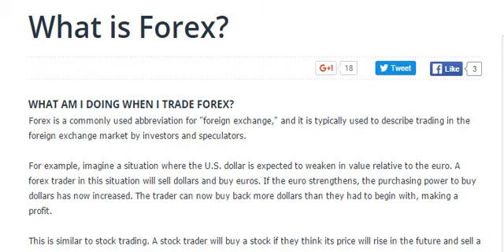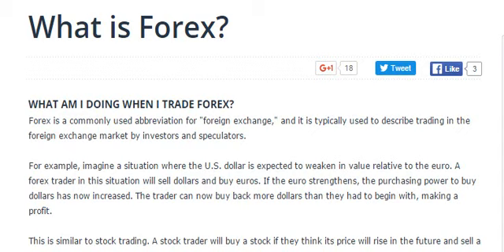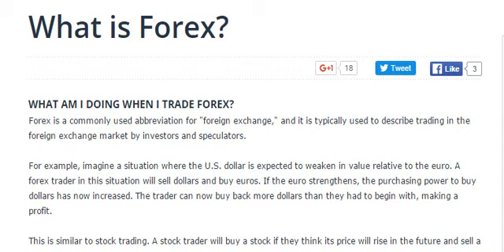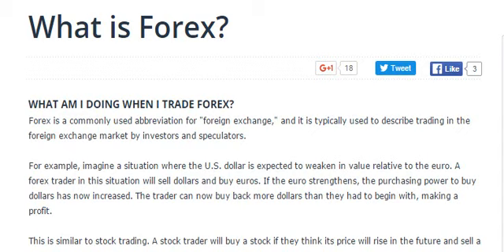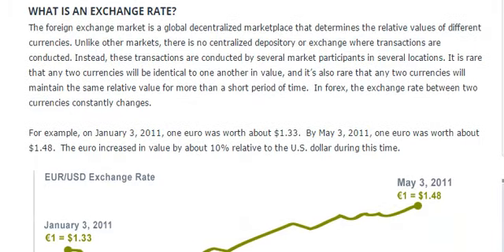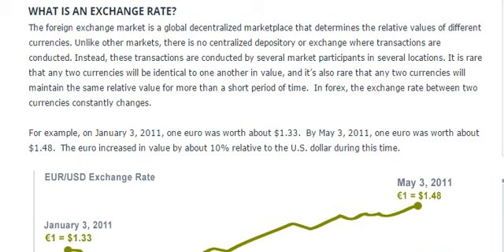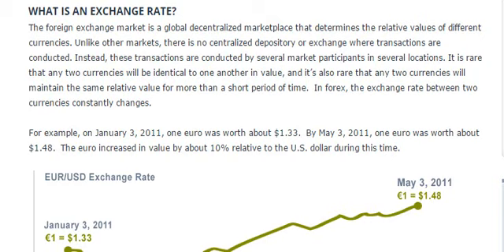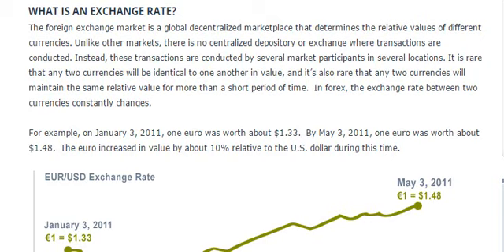How to Scalp the Forex Market for Profit For Beginners Important 7